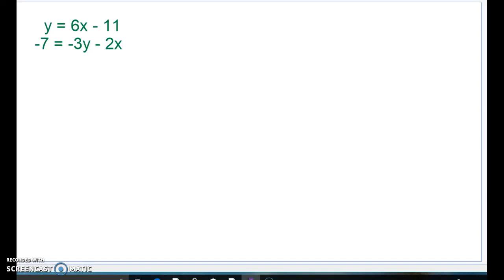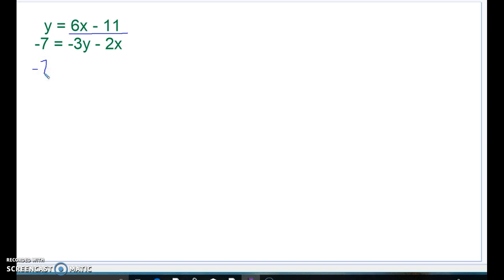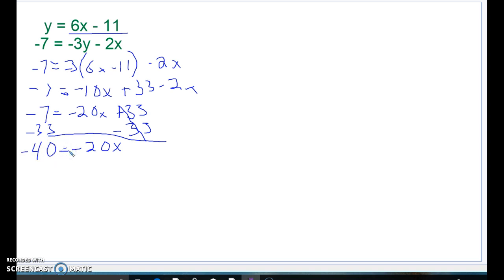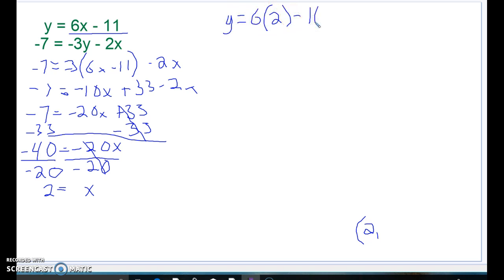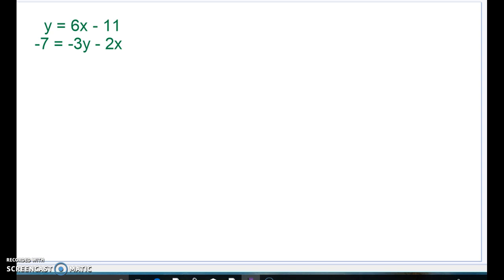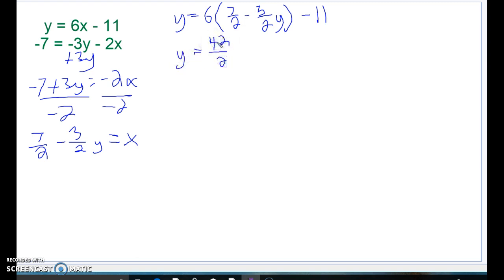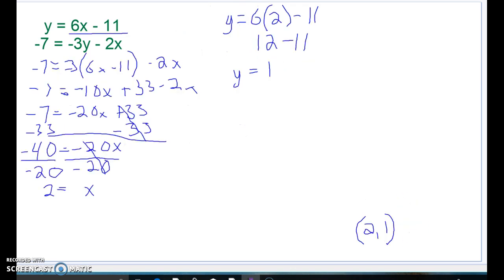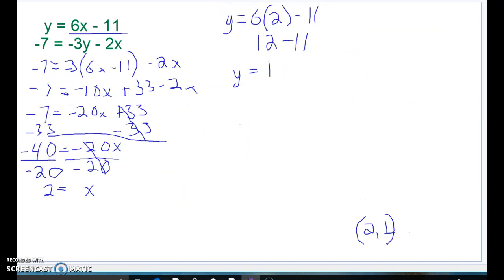Systems of Equations by Substitution 2